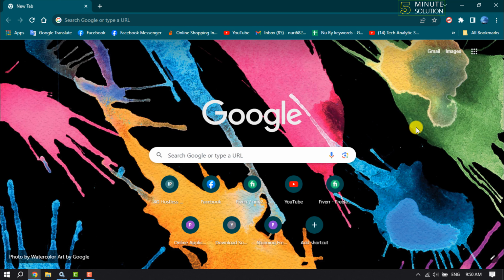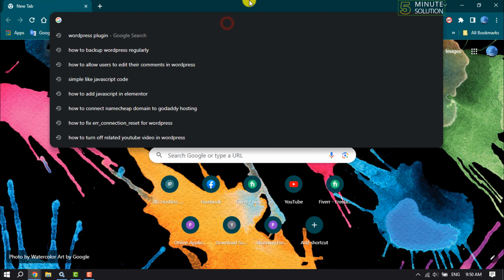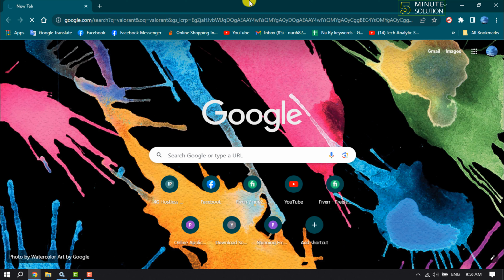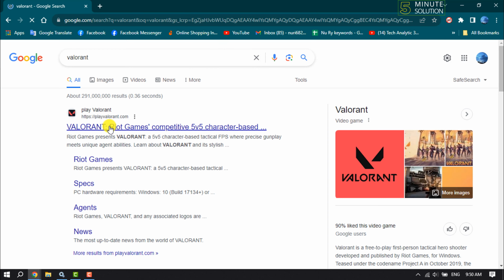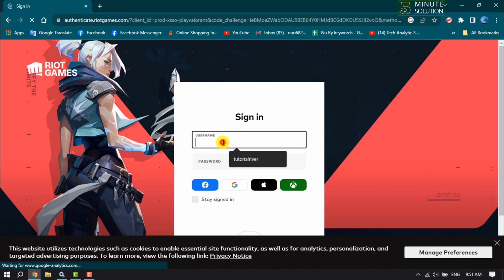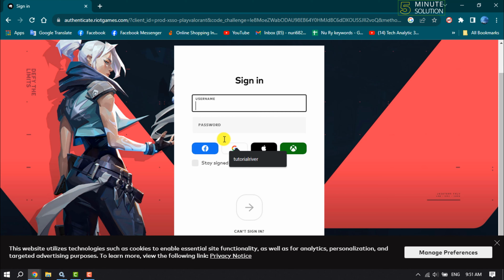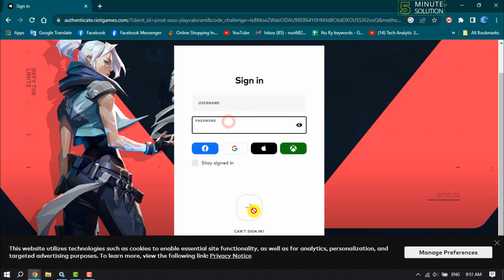How to Log into Valorant Account on PC 2025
If you are  Log into Valor ant Account on PC, don't worry. This video will assist you in fixing your login issues